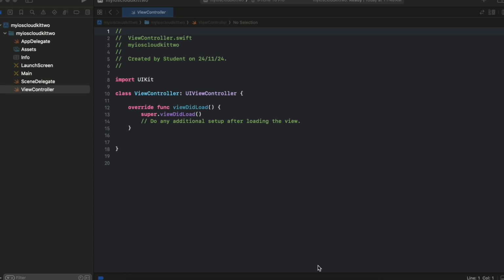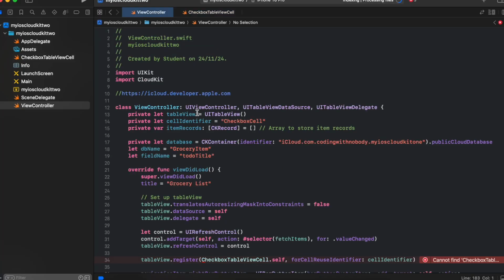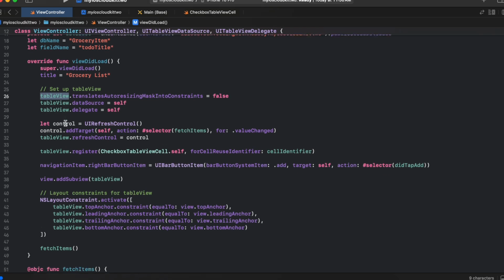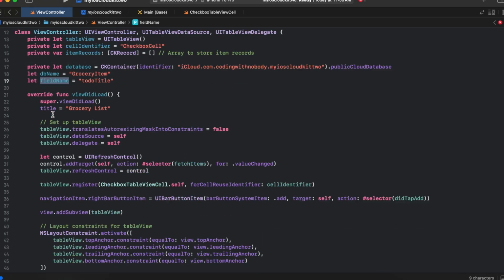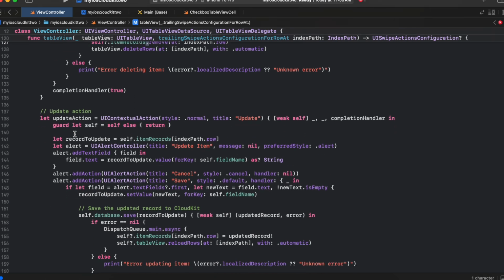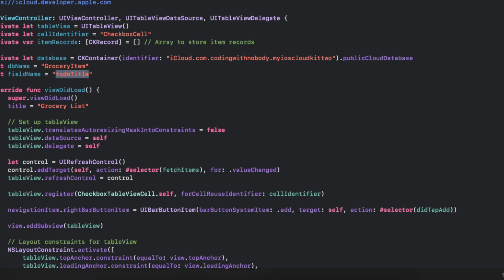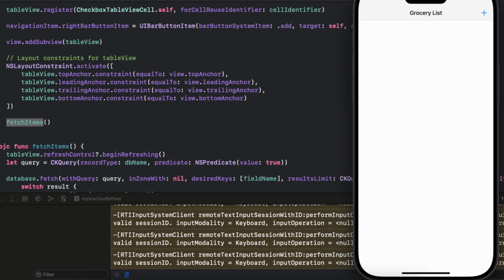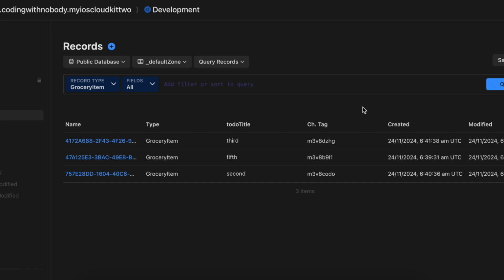How to use iCloud with iCLoudKit for CRUD Operations in Native iOS app